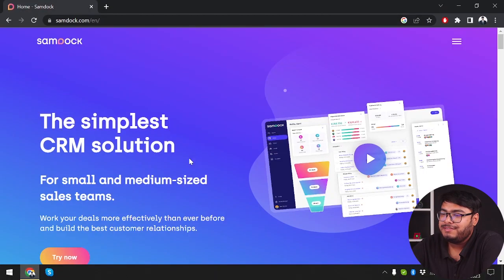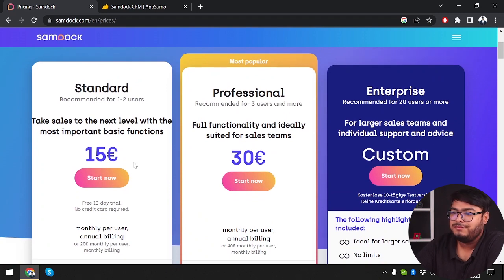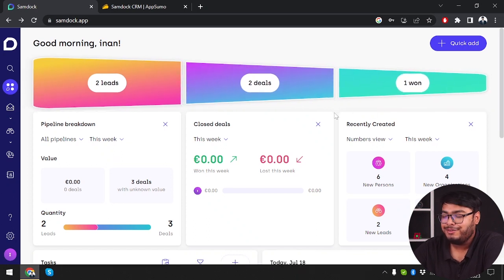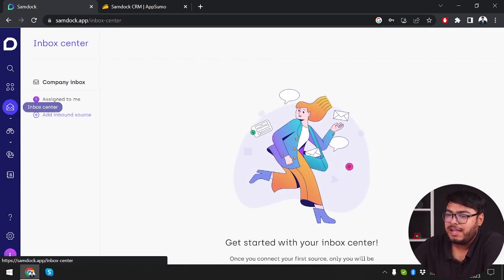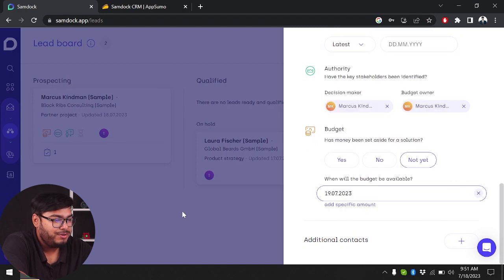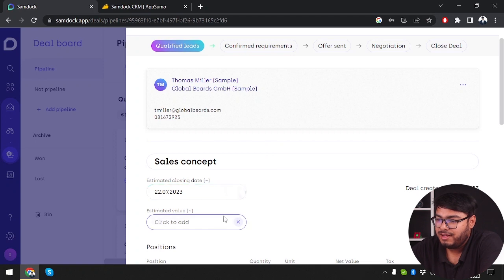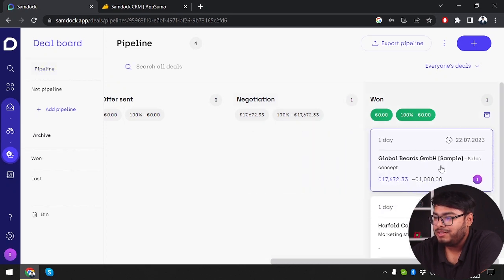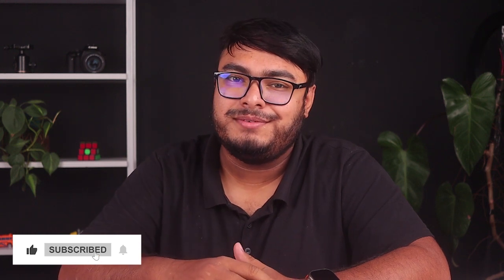Samdock Review | Easily Seize Sales Opportunities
In this video, I have reviewed and shown details of Samdock and Turorial.

This is an exclusive version of Samdock only available to AppSumo Plus members. A CRM tool that’s offering an additional user, 1,000 more persons, 500 more organizations, and 3 more pipelines.

If you are not an AppSumo Plus member, you can join now and purchase this deal.

What is Samdock
Samdock review in detail
Samdock lifetime deal
Samdock features
how to use Samdock
Samdock tutorial
Samdock demo
Samdock pricing & plans
Why Samdock is best

🕝Timestamps🕝
00:00 - Introduction
00:32 - Pricing & LTD
02:21 - Getting Started
04:35 - How it Works
09:42 - Conclusion